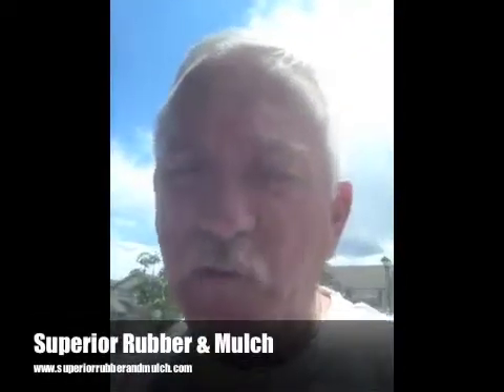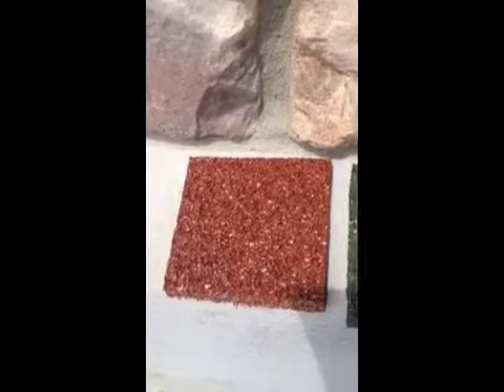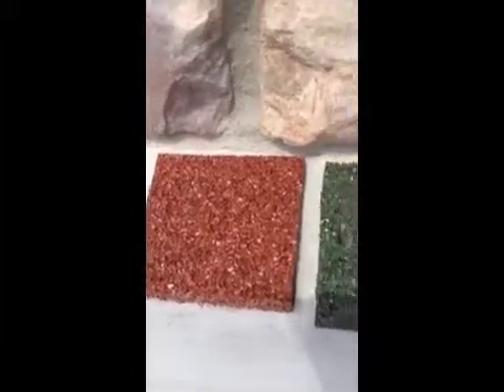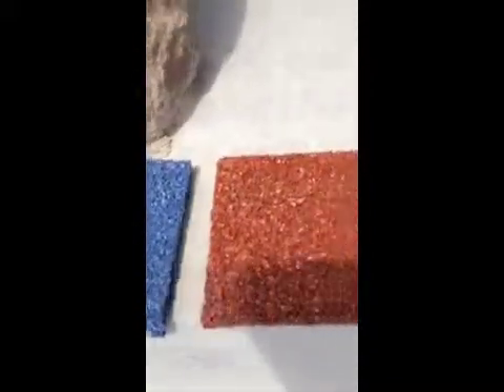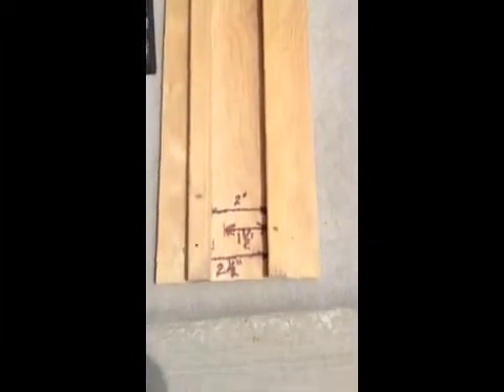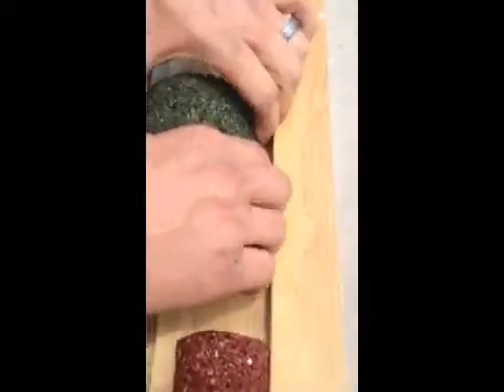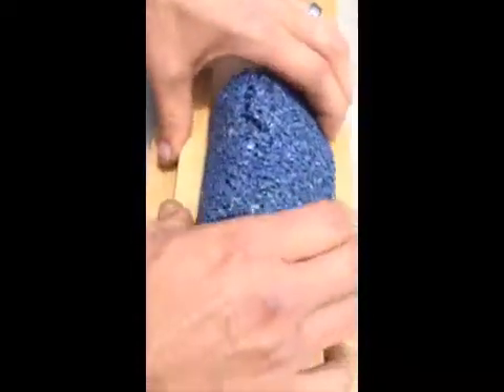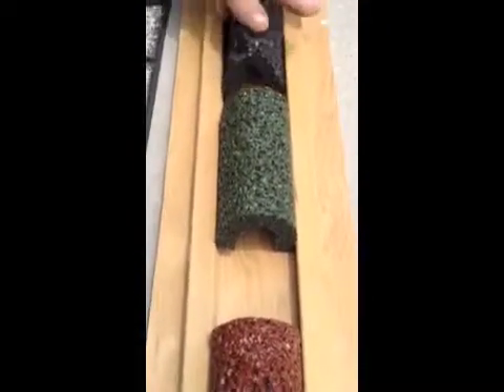Superior Colored SBR Bond Strength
Superior Colored SBR Bond Strength - Testing SBR rubber against coated SBR to demonstrate bond strength of Superior colored SBR